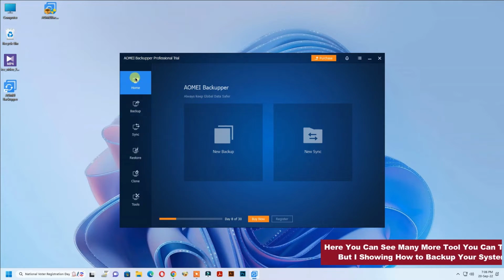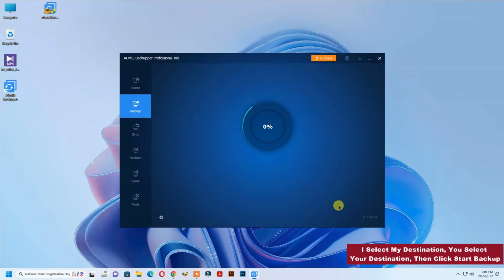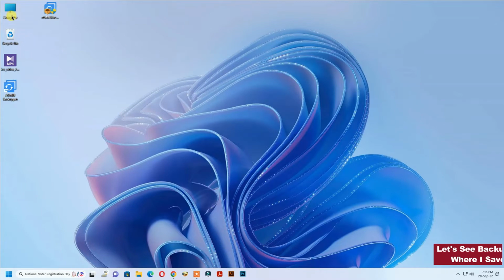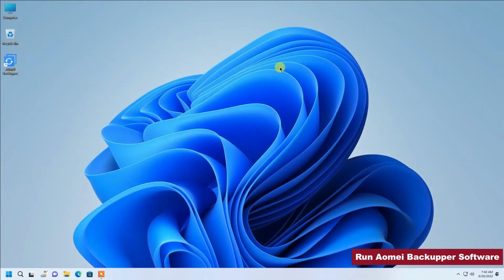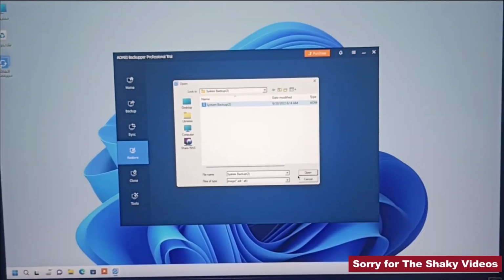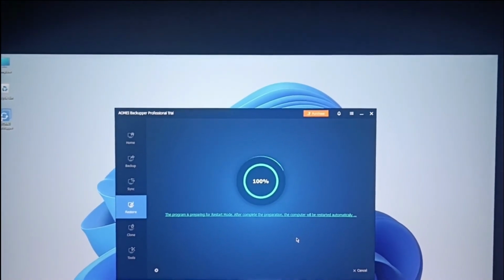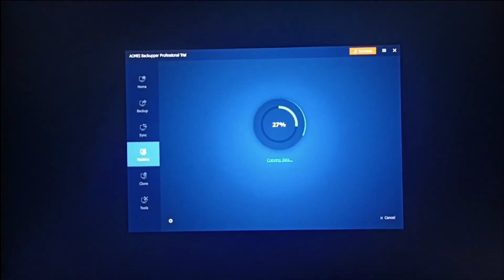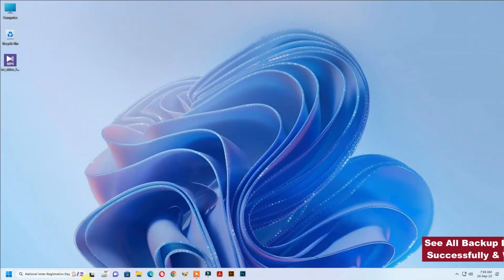How to Backup System || Restore System Backup Without Losing Data For Free In Windows 10 & 11 ✔✔✔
In This video i will Show you how to backup Your Computer System & Restore backup easily using AOMEI Backupper.